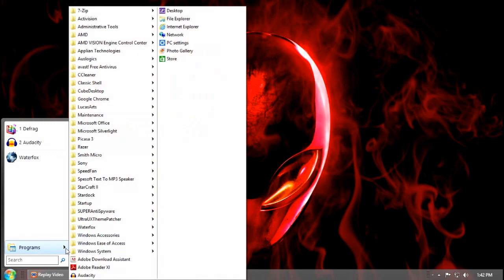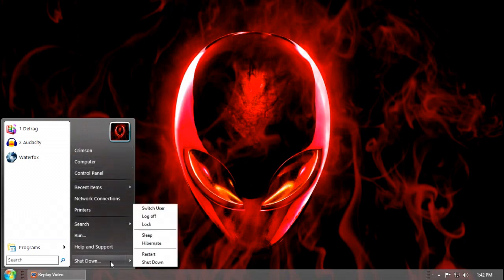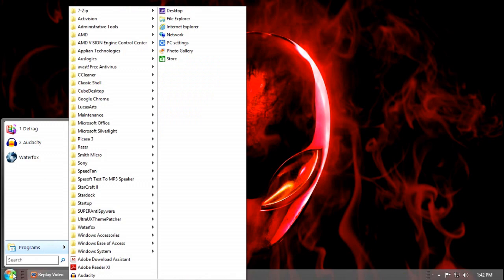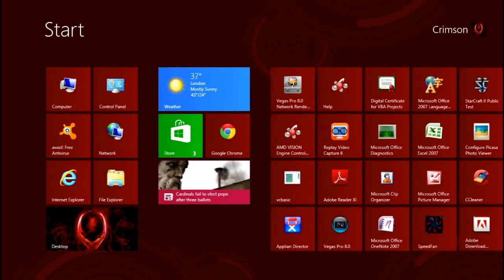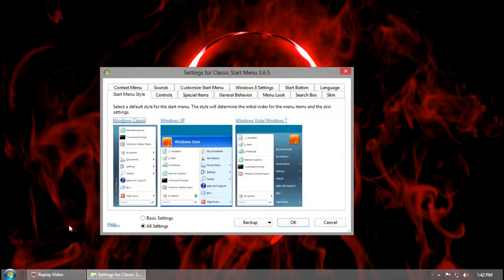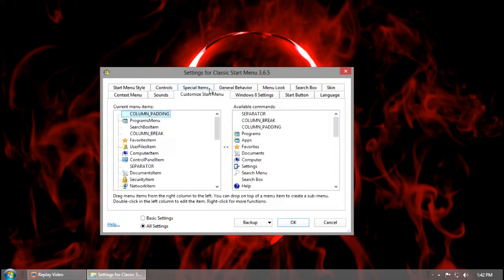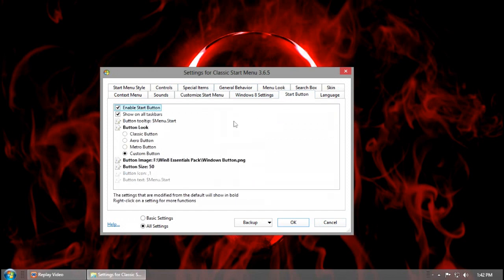Free Start Menu for Windows 8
A FREE start menu for windows 8.

Crimson Web - More links can be found on the home page or my YouTube channel.